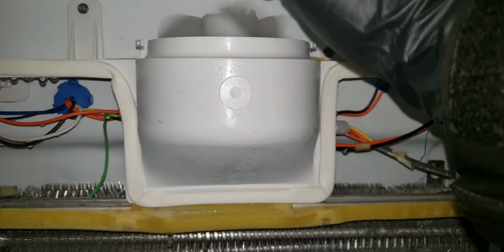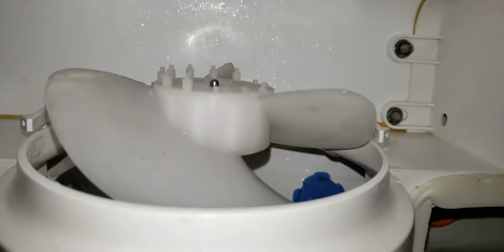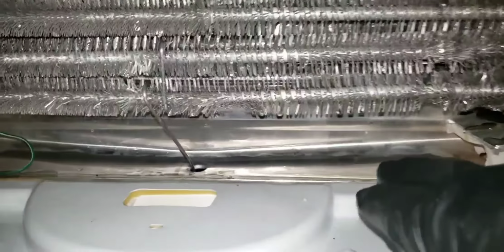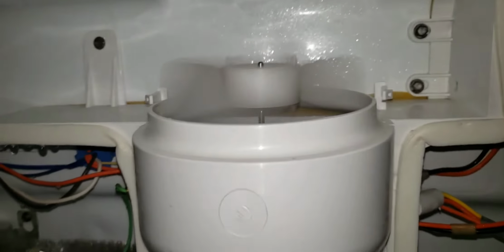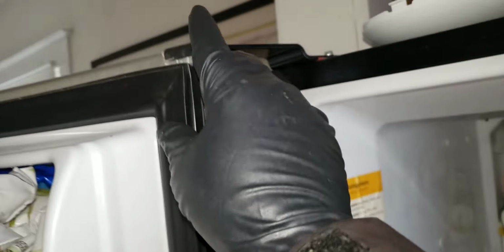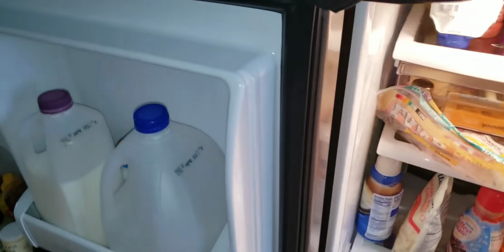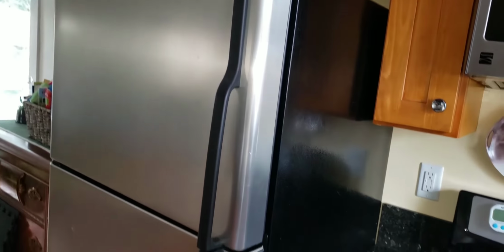🔧How to Fix / GE Refrigerator... Loud Noise...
Parts: Live Call
Shipped direct to you

Caution: 110v power supply

APPLIANCE ASSISTANCE (DIY)
Understanding the Process

Help grow this channel...thank you